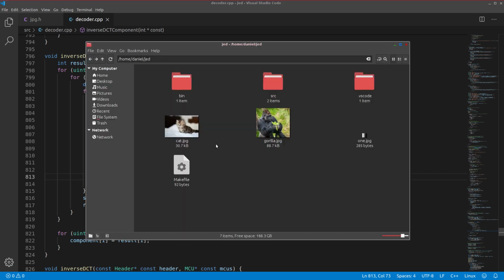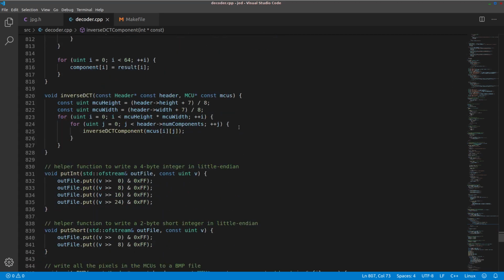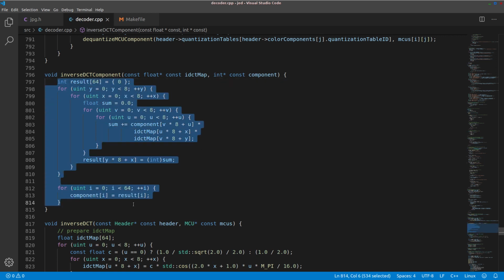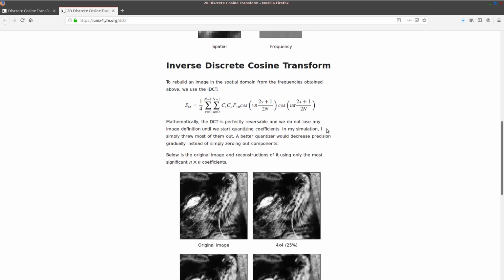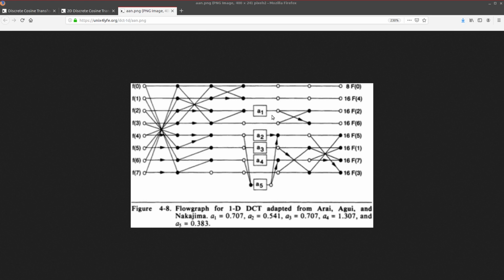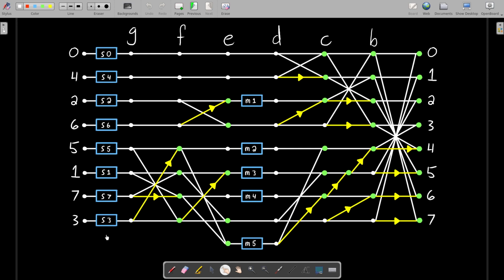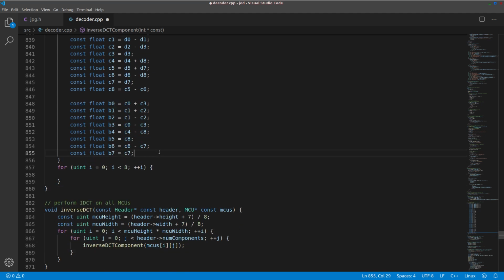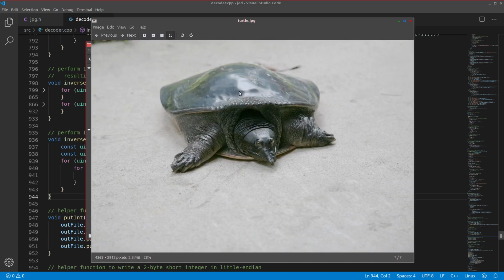Everything You Need to Know About JPEG - Episode 6 Part 2: Inverse DCT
In this series you will learn all of the in-depth details of the complex and sophisticated JPEG image compression format

In this episode, we learn all about performing the Inverse Discrete Cosine Transform, to transform DCT coefficient matrices into YCbCr color matrices, and how to optimize this transformation to process huge JPEG files in a reasonable amount of time, using the AA&N Inverse DCT algorithm

The example jpeg files used throughout this series can be downloaded